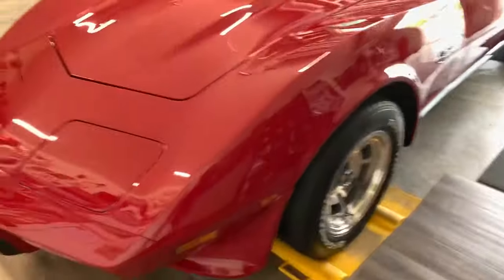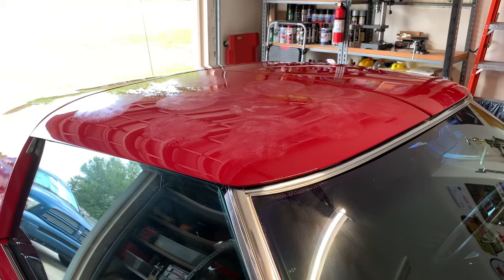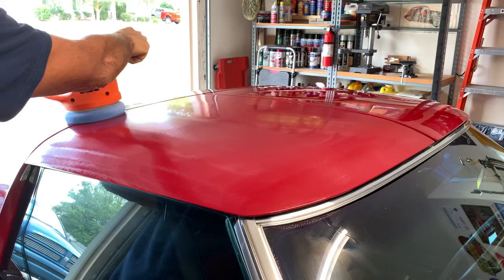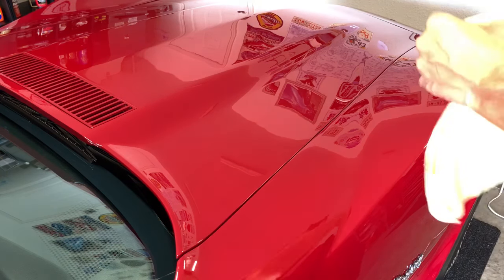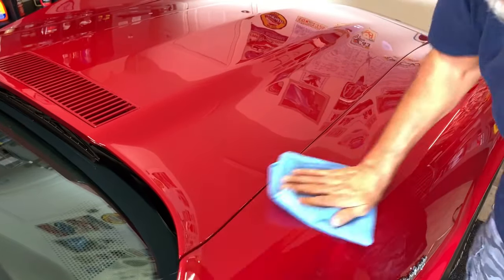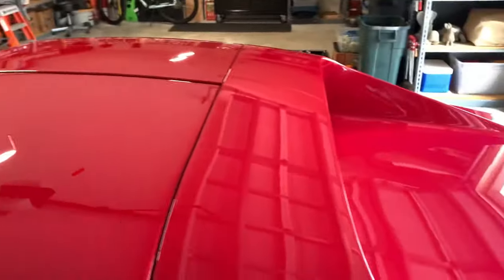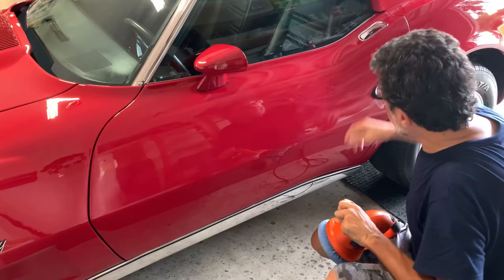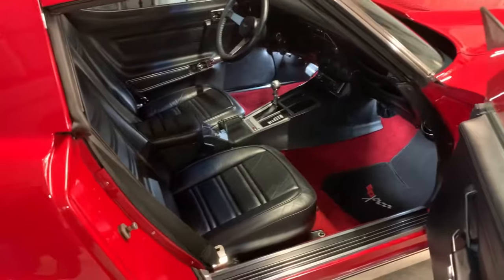WATERLESS Wash & Wax. Does it Work?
Complete WATERLESS Wash, Wax & Polish body detailing of my 1976 Corvette Stingray with conventional products and an affordable waxer and polishing Black & Decker machine.

First, I washed it with Meguiar’s Waterless Wash, followed by waxing with my Black & Decker Random Orbit Waxer/Polisher and Adam’s Finishing Polish.

There are many great detailing products available, and it's a good idea to try a few to see which one works best for your vehicle. Most of them are affordable and provide a lasting protective layer.

- Polishing & Buffing Covers
- Waterless Wash & Wax
- Chemical Guys Wash & Wax
- Ultra Shine Wash Wipes
- Adam's Car Wash
- Rain-X Waterless Car Wash
- Hybrid Wax Sealant
- Meguiar's Compound
- Meguiar's Liquid Wax
- 3M Liquid Wax
- Microfiber Towels
- Drill Polishing Pad Kit

I am a DIYer, and the repairs and work shown are for my benefit and entertainment. If videos appear to give technical how-to advice, that is not my intention.

Working on a vehicle can be dangerous. If you're not confident, qualified, or lack the tools to do the job correctly and safely, hire a professional mechanic.